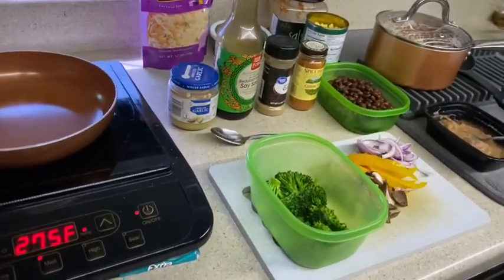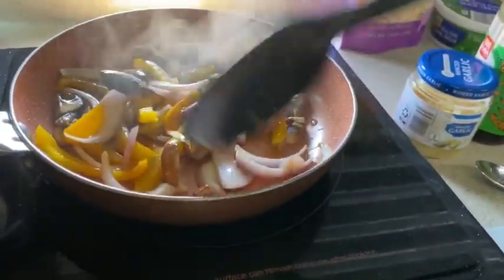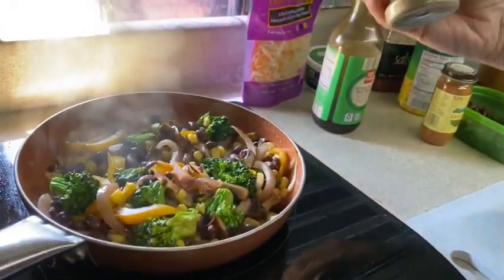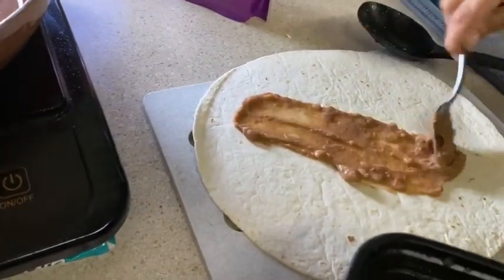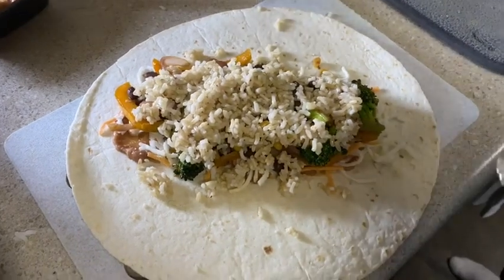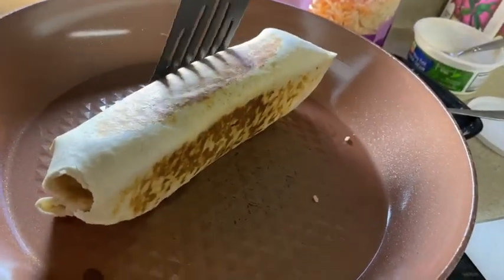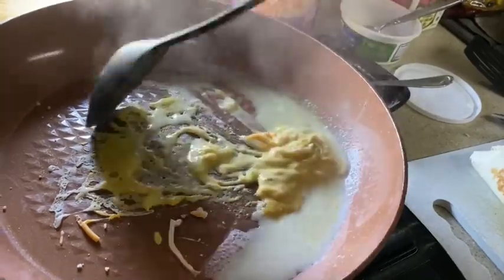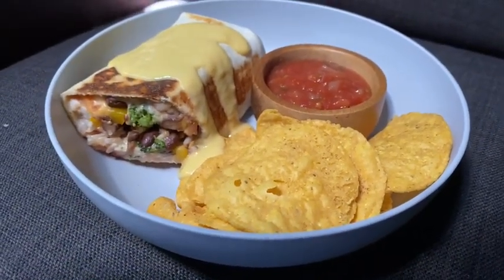Vegan Veggie Burrito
This cheesy vegan veggie burrito is a simple lunch recipe

Ingredients

avocado oil (or any other oil to saute veggies)
veggies (I used onions, sweet peppers, mushrooms, and broccoli)
corn
black beans
minced garlic
soy sauce (reduced sodium)
cumin
cayenne pepper
refried beans (make sure they are vegan)
brown rice
vegan sour cream
salsa
burrito shells
shredded vegan cheese
non dairy milk (unsweetened)
nutritional yeast

Heat skillet to medium.  Once skillet is warmed up add oil and desired veggies.  Saute for 3-4 minutes then add in garlic and soy sauce.  Cook 1-2 minutes and add a dash of cumin and cayenne pepper.  Stir in corn and black beans.  Continue to cook until beans and corn are heated.  Remove from heat.  Start to build your burrito.  I used a layer of refried beans, brown rice, shredded cheese, sautéed veggies, sour cream, and salsa.  You can add avocado/guacamole or even cilantro and hot sauce.  Roll burrito and place in hot skillet to brown each side.  Remove from pan.  If you want a cheese sauce to pour over or dip in, mix some shredded cheese, non dairy milk , and nutritional yeast in a pan until melted and smooth.